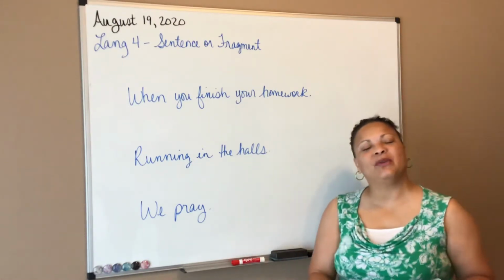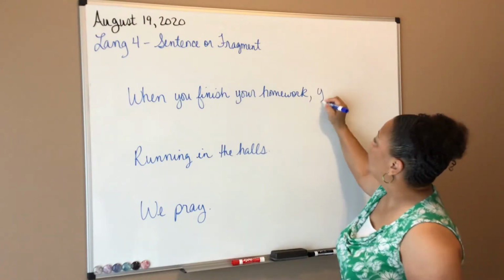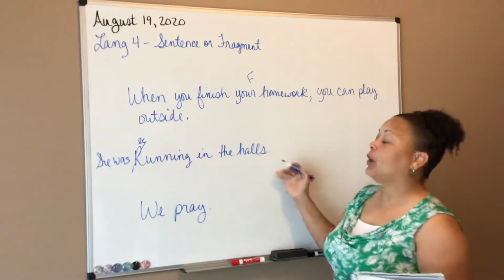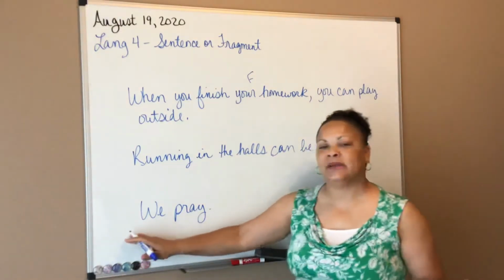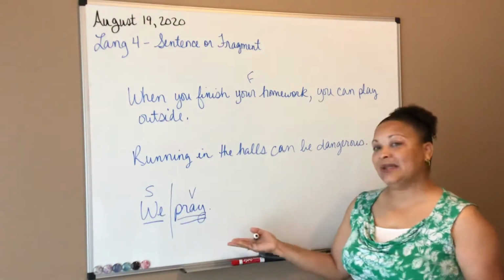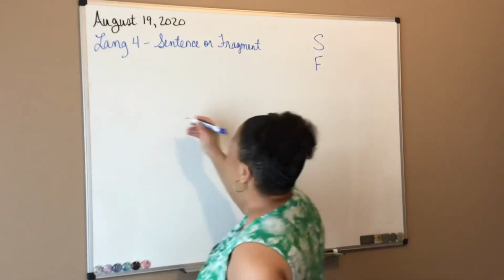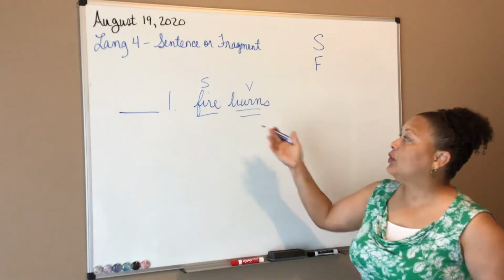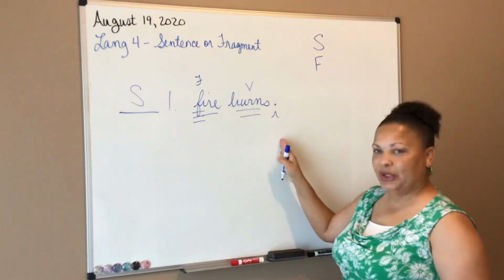Lang 4 - Aug 19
Sentence or Fragment